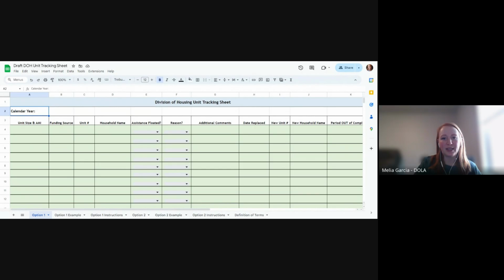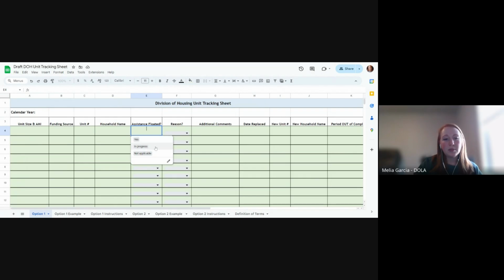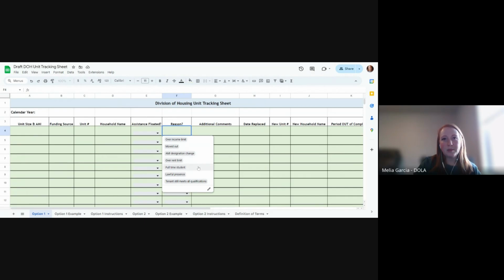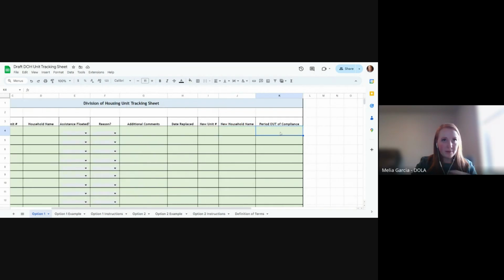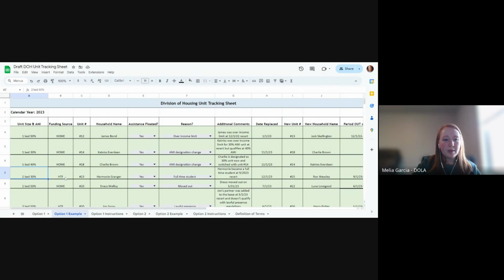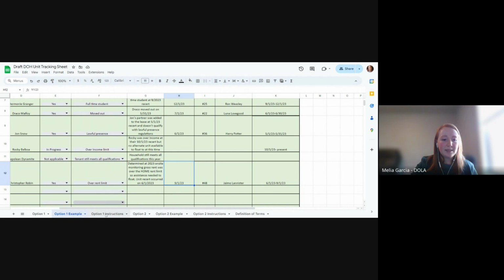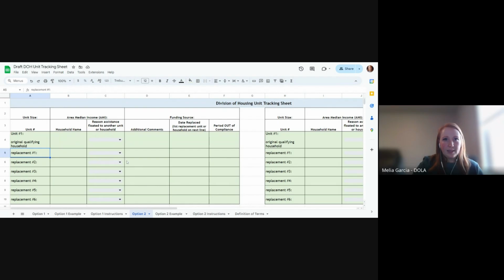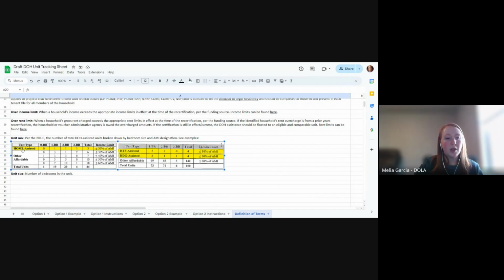DOH Unit Tracker Instructions